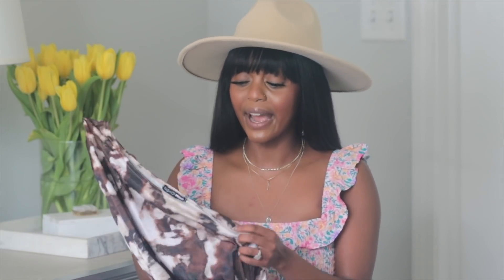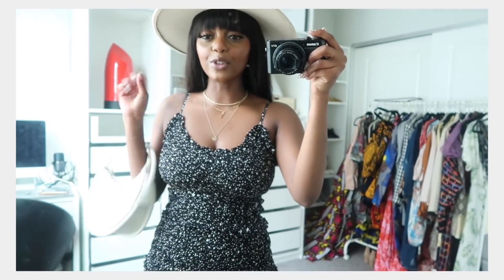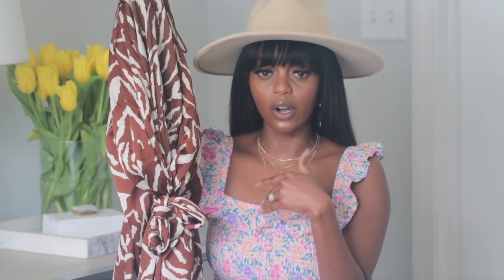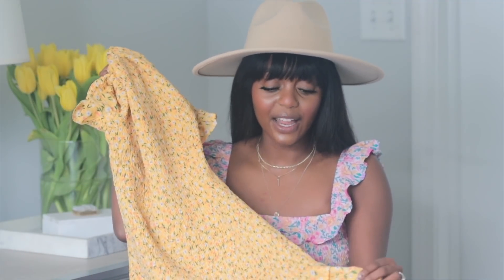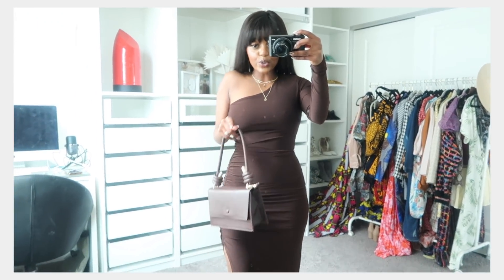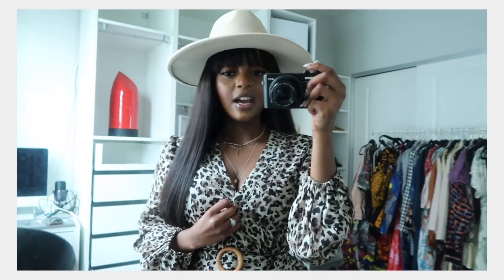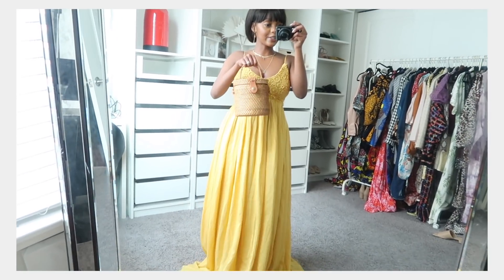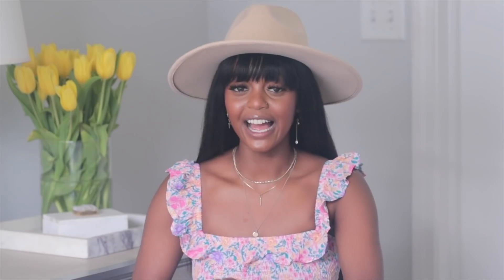Fashion Nova Hot Girl Summer Dresses Haul 2021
♡ FOLLOW ME ♡

Mallory Stretch Satin Maxi Dress - Mocha/combo
Size: small
SOLD OUT

Ancient Rome Dress - Mustard
Size : small

Leading The Trend Smocked Mini Dress - Black
Size: small

She's An Animal Mini Dress - Brown/combo
Size: small

Kamala Ruched Shoulder Pad Maxi Dress - Brown
Size: small

Tied Up Tie Dye Maxi Dress - Purple/combo
Size: small

Meet On Melrose Smocked Mini
Size: small

Wild Leopard Maxi Dress - Leopard
Size: small